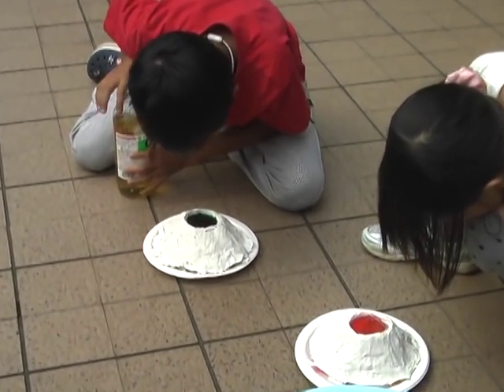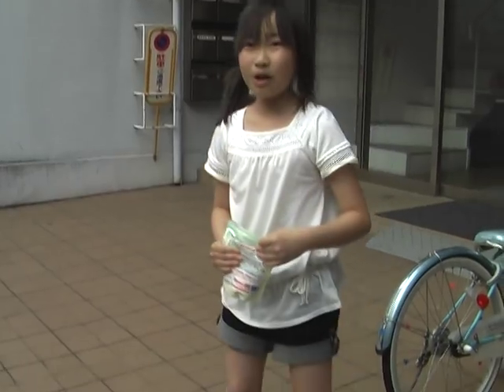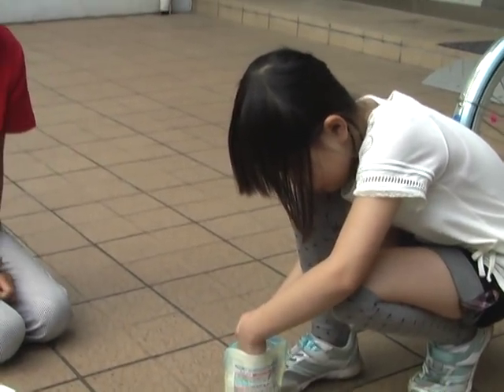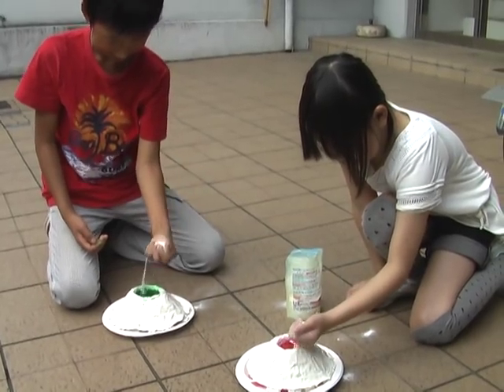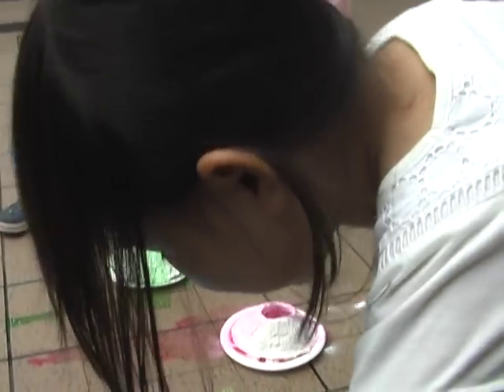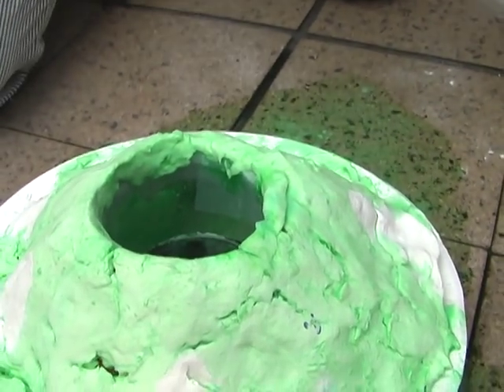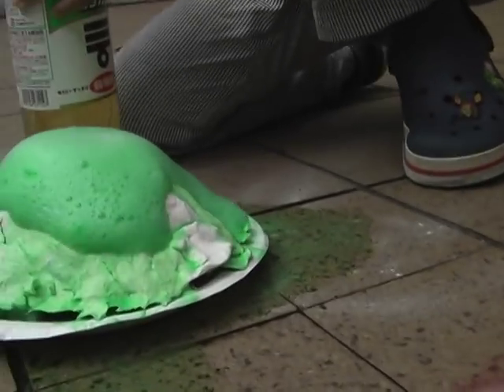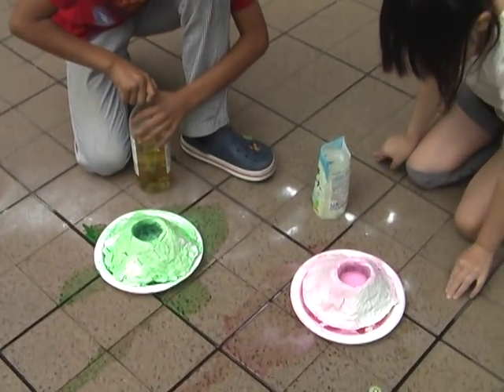京都 英会話のタロステイ キッズ 「The Zombiez」クラス～Jun 3rd, 2011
京都の英会話教室、タロステイです。　小学生クラスのプロジェクトとして、Volcano（火山）を作りました！先週、紙粘土で作成したVolcanoを噴火させます。もちろん、いたって安全な実験なので、ご心配なく！